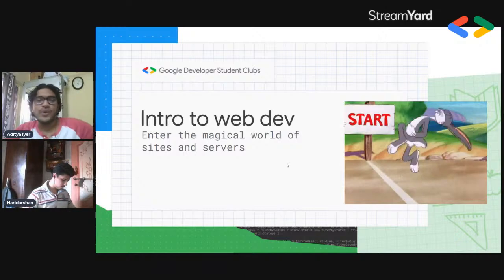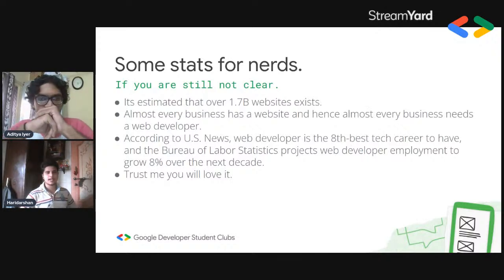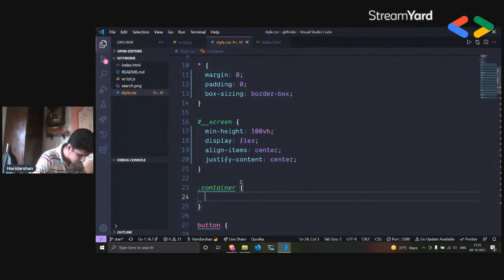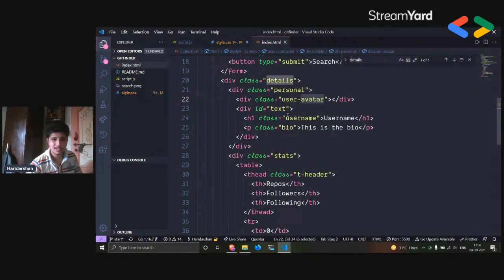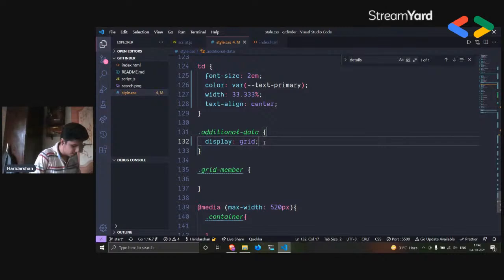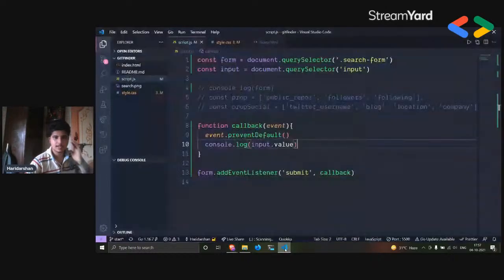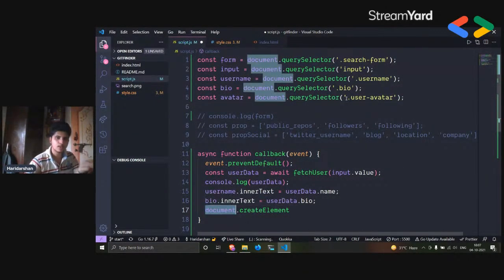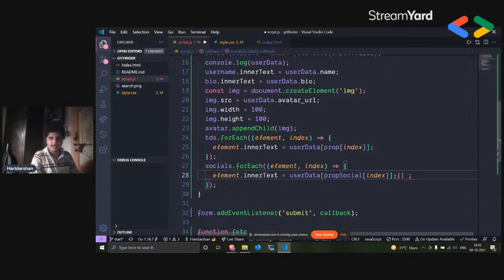Hands-on Web Dev | Decoding Domains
Hands-on session using APIs to learn dynamic web development concepts, tips and tricks to create captivating web applications. Important JavaScript concepts like event listeners, call backs and arrow functions to be covered.